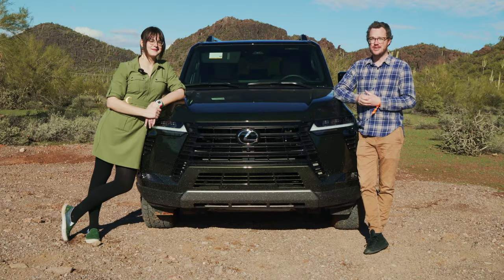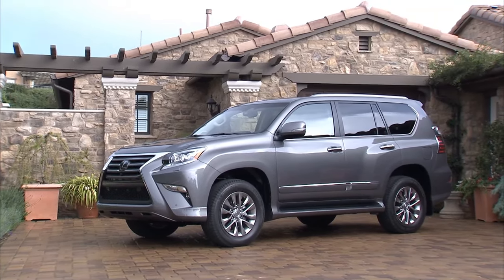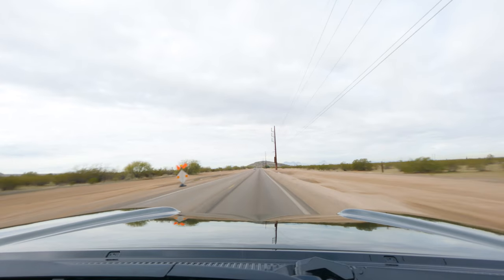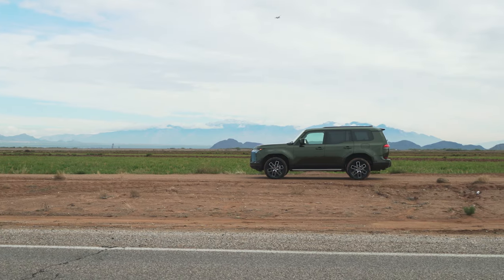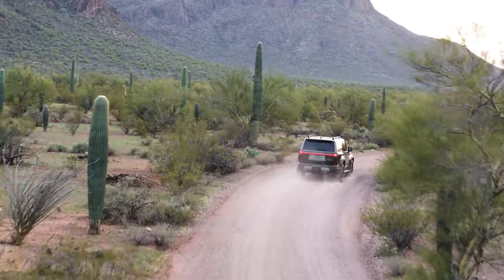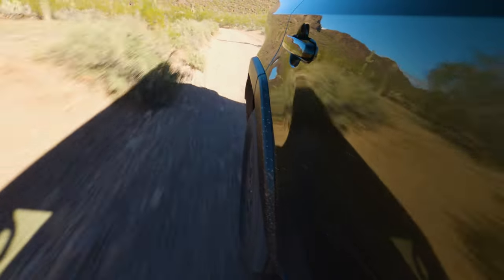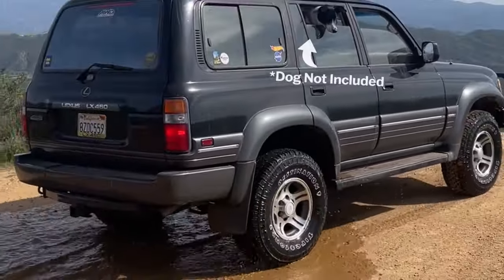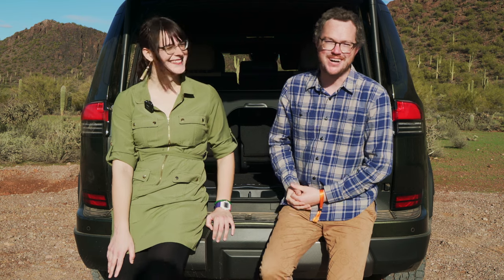2024 Lexus GX: First Drive Review | On-Road and Off-Road Driving Impressions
Join Staff Writer Victoria Scott and Senior Editor Brett Evans as we get behind the wheel and take the 2024 Lexus GX on and off-road!

Say hello to the 2024 GX 550. Its twin-turbocharged 3.4-liter V-6 makes 349 horsepower and 479 lb-ft., so don’t fret about the last model’s outgoing V-8. Crucially, the new GX retains body-on-frame construction and standard low-range four-wheel drive with a center locking differential, while the new-for-2024 Overtrail model brings a locking rear diff back to the lineup. It's the LX 450 all over again.

00:00 - Intro
01:09 - Design
02:45 - On-Road Driving
03:35 - Powertrain
04:24 - Interior
06:02 - Off-Road Driving
09:59 - Conclusion